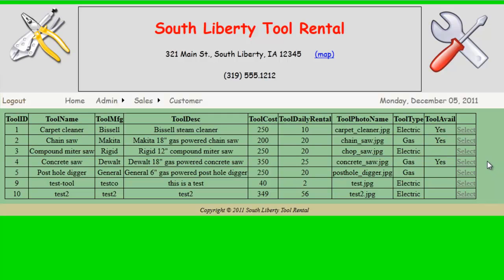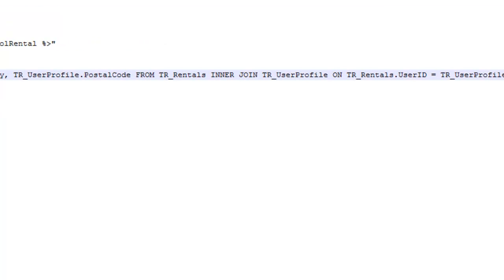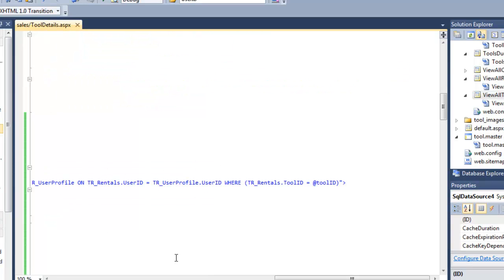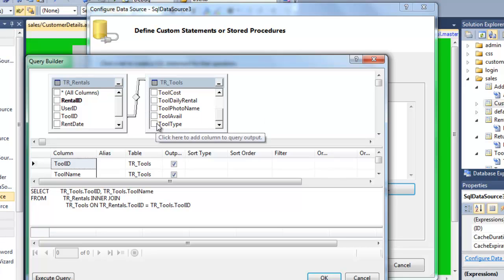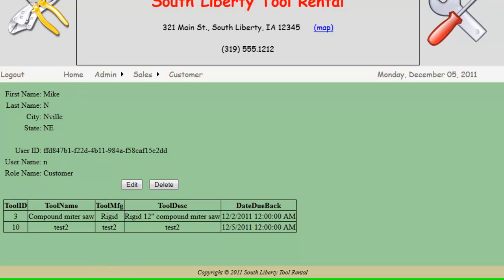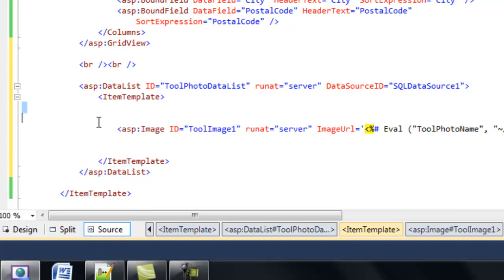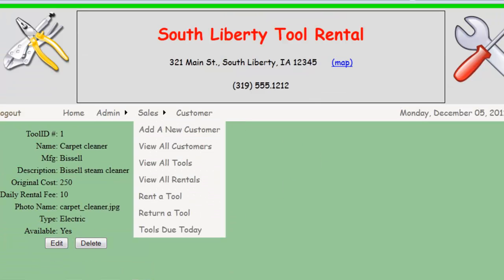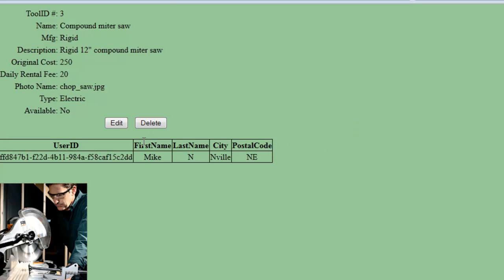Tool Rental Web Application 10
On the ToolDetails.aspx page, list customer information if the selected tool is currently rented.
On the CustomerDetails.aspx page, list information about all of the tools the customer currently has rented.
On the ToolDetails.aspx page, show a photo of the item.